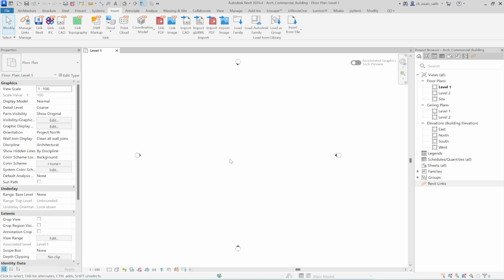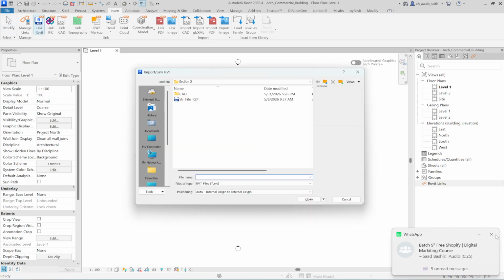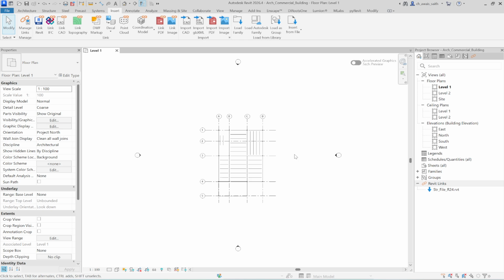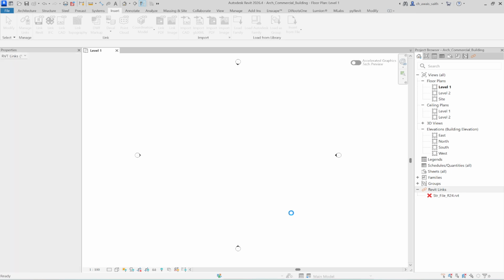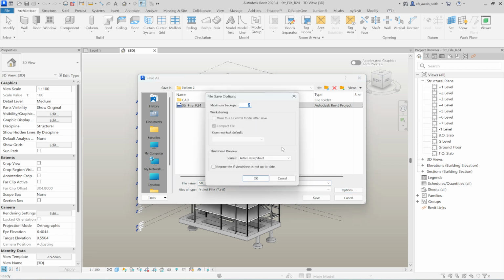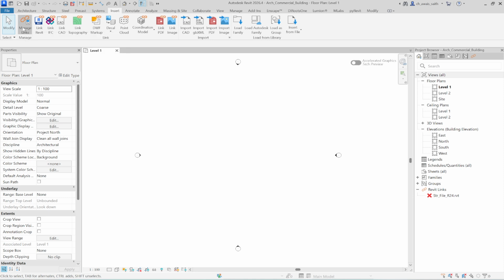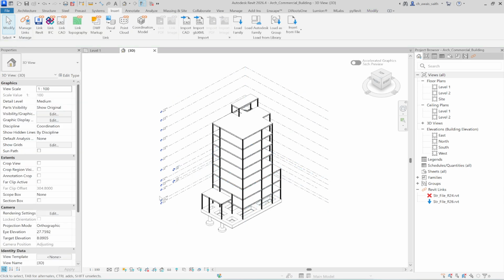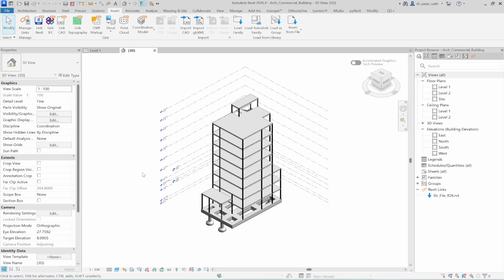7-Link Model to the current Project - Let's grow together for future construction with @Awais Hameed